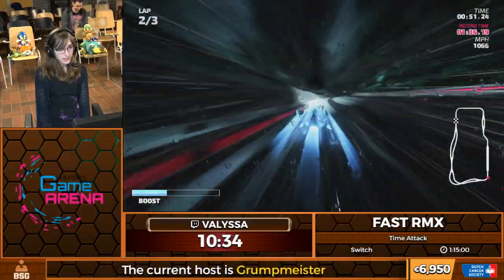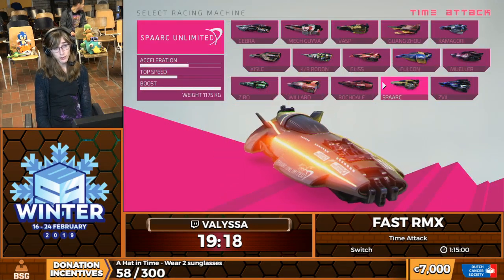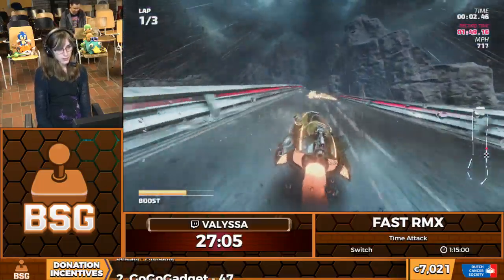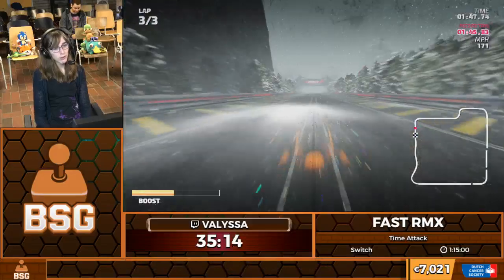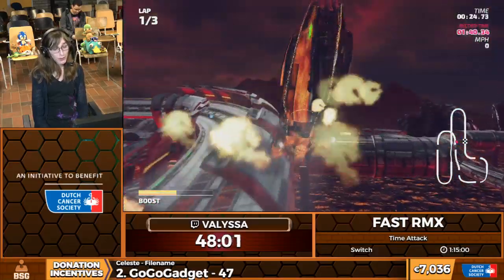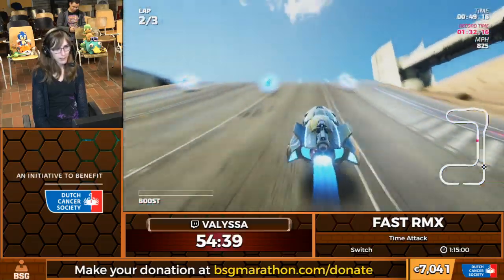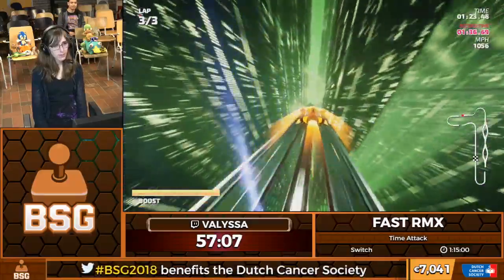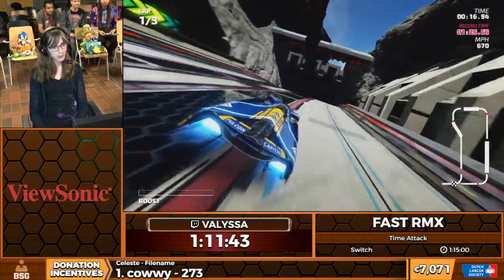BSG Annual '18 - FAST RMX (Time Attack)